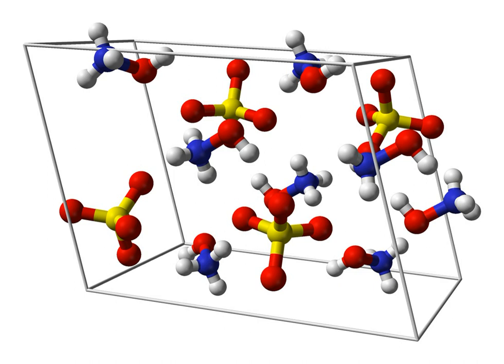Hydroxylammonium sulfate | Wikipedia audio article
This is an audio version of the Wikipedia Article:
Hydroxylammonium sulfate

SUMMARY
Hydroxylammonium sulfate (NH3OH)2SO4, is the sulfuric acid salt of hydroxylamine. It is primarily used as an easily  handled form of hydroxylamine, which is explosive when pure.